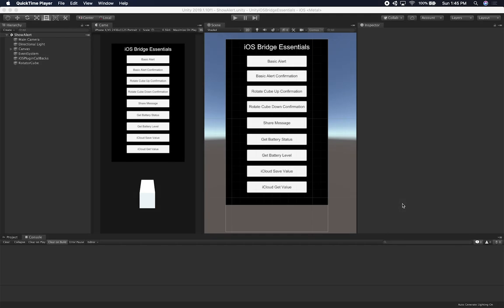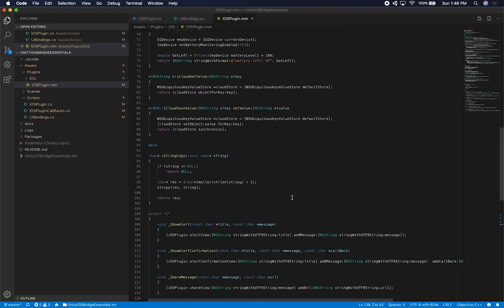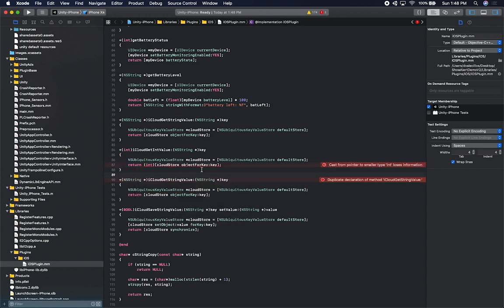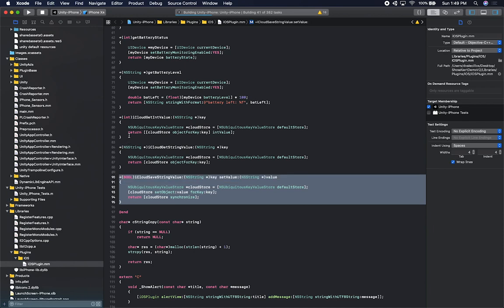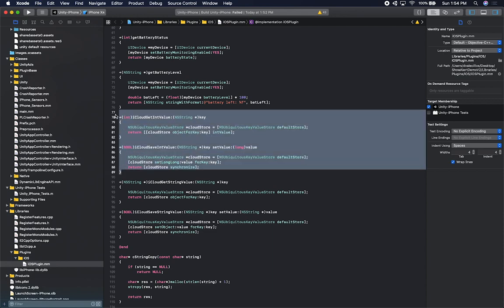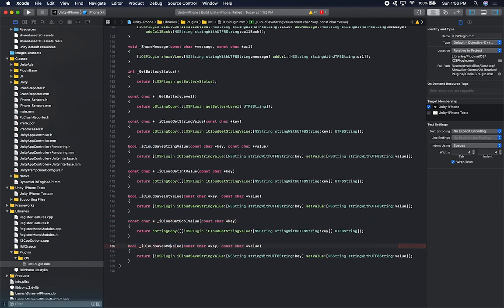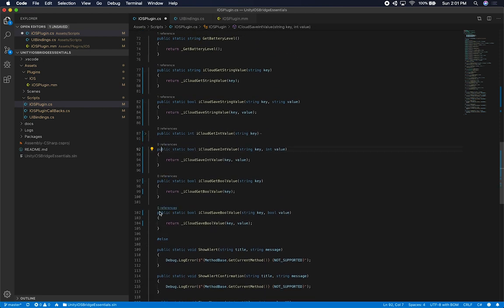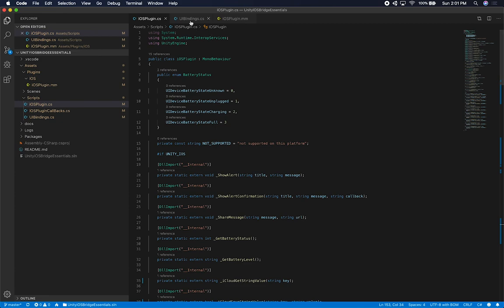Unity3d iOS Plugins - How To Handle Multiple Data Types In iCloud With iOS Plugin?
Unity3d iOS Bridge or Plugin series shows you how to create an iOS Plugin for Unity and in this video we extend its functionality by adding multiple data types such as bool and integers for storing and loading values through iCloud.

- 1350W Photography Lighting Softbox Lighting Kit